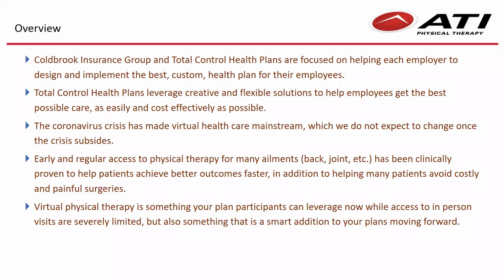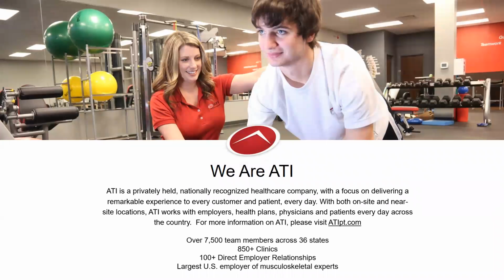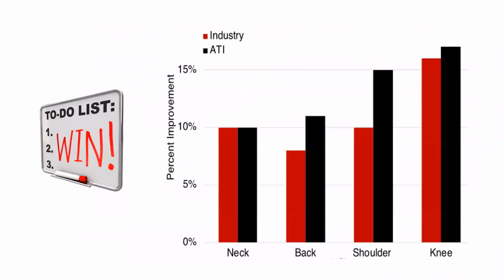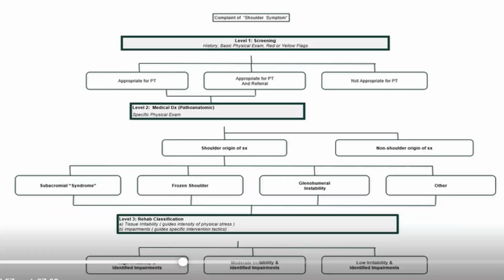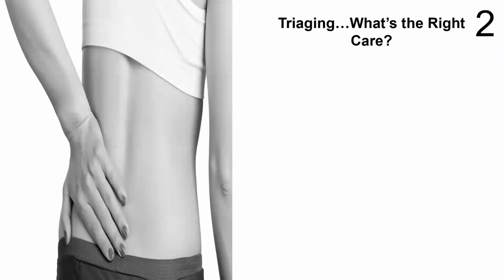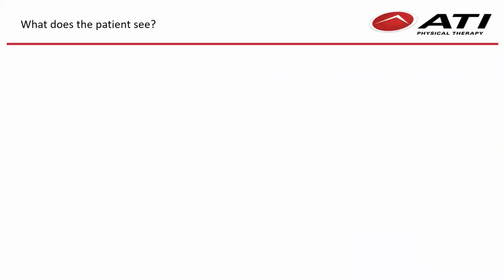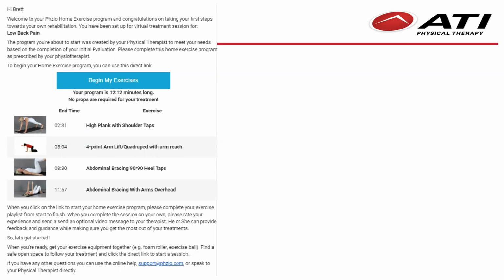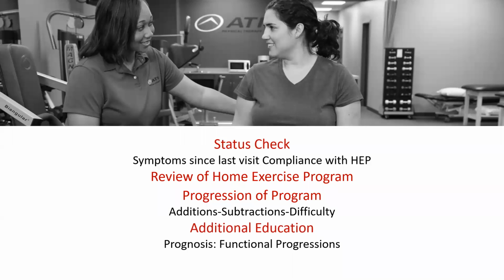Integrating Virtual Physical Therapy Into Your Plan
Increasing Access to Care:
Using virtual physical therapy to improve outcomes and reduce cost.

Mike Hill – Coldbrook Insurance Group
Brett Windsor – ATI Physical Therapy

 Coldbrook Insurance Group and Total Control Health Plans are focused on helping each employer to design and implement the best, custom, health plan for their employees. Total Control Health Plans leverage creative and flexible solutions to help employees get the best possible care, as easily and cost-effectively as possible.
The coronavirus crisis has made virtual health care mainstream, which we do not expect to change once the crisis subsides. Early and regular access to physical therapy for many ailments (back, joint, etc.) has been clinically proven to help patients achieve better outcomes faster, in addition to helping many patients avoid costly and painful surgeries. Virtual physical therapy is something your plan participants can leverage now while access to in-person visits are limited, but also a smart addition to your plans moving forward.